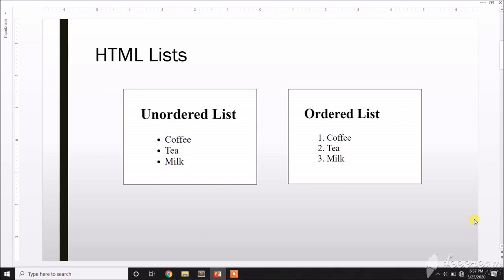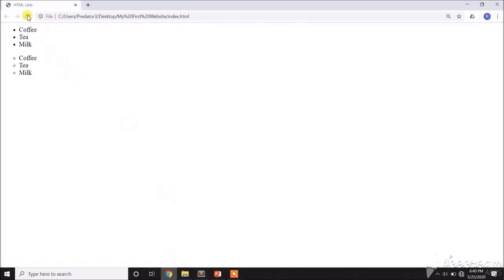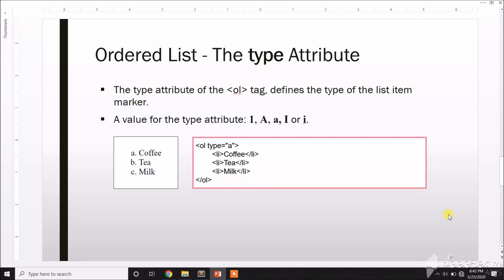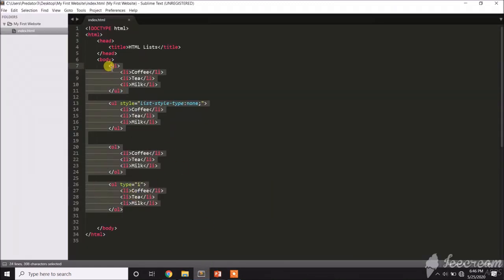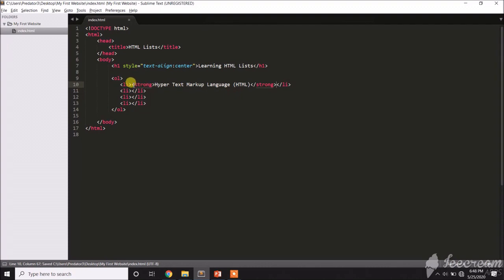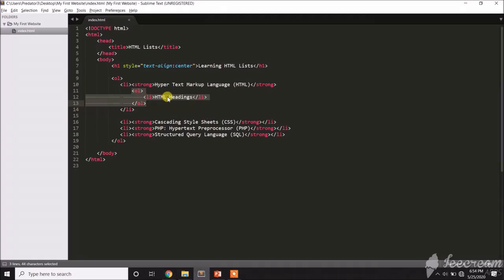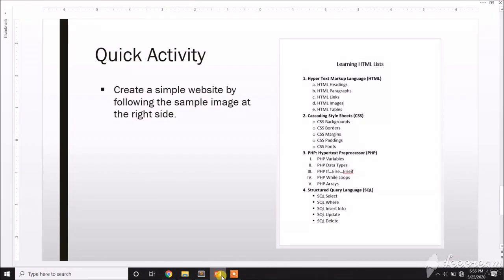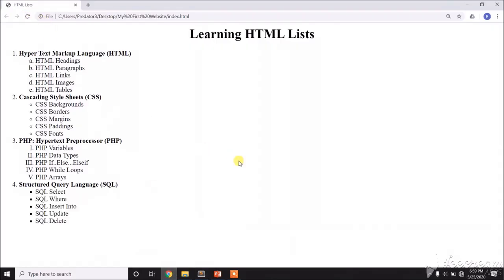Web Dev Tutorial 5 - HTML Lists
This video is part of my Basic Web Development series in which it focus on discussing about the HTML Lists.